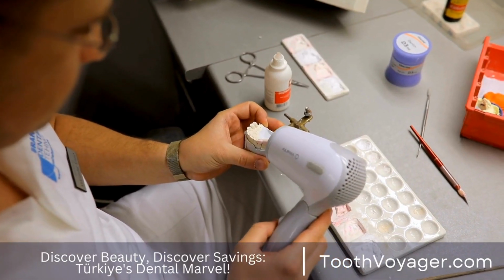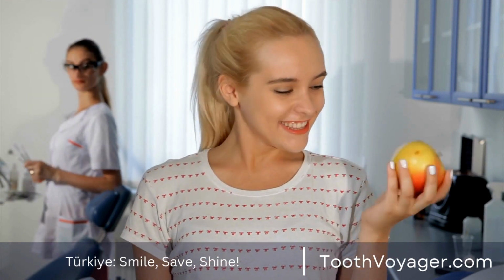zing Dental Care with 3D Printing - How Has This Technology Transformed the Field of Dentistry?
Telegram The use of 3D printing technology has revolutionized the field of dentistry, bringing about significant changes in the way dental treatments are planned and performed. With its advanced capabilities, 3D printing has greatly improved the accuracy and efficiency of procedures, resulting in better outcomes for patients. This technology has been widely adopted in the dental industry, allowing for the creation of customized dental appliances, such as crowns and braces, as well as accurate models for implant surgeries. Its impact has been felt throughout the field of dentistry, greatly improving the overall patient experience.